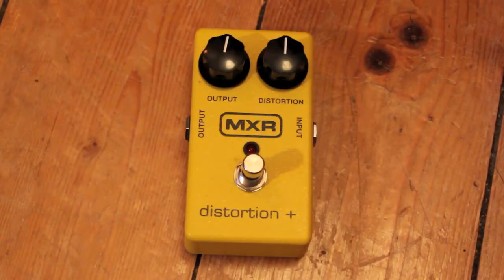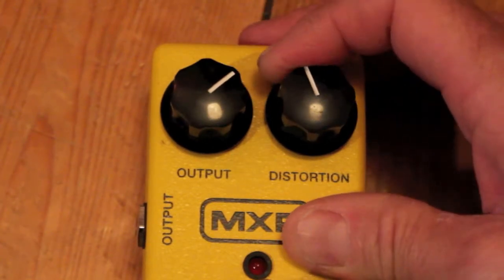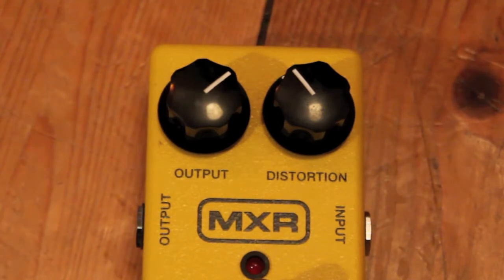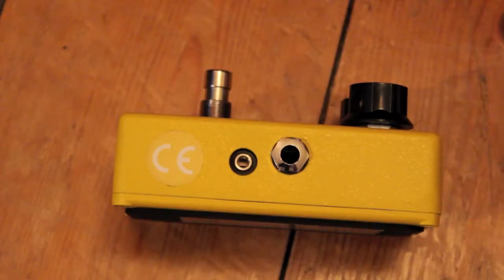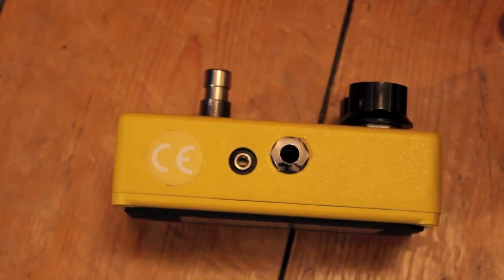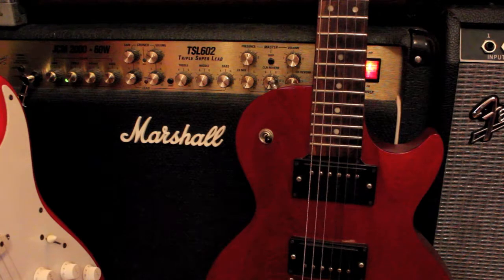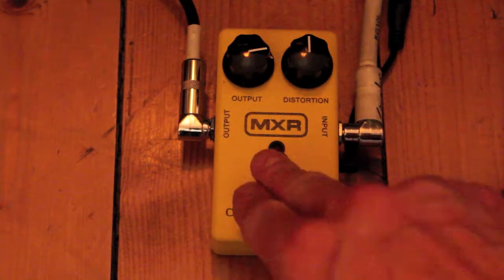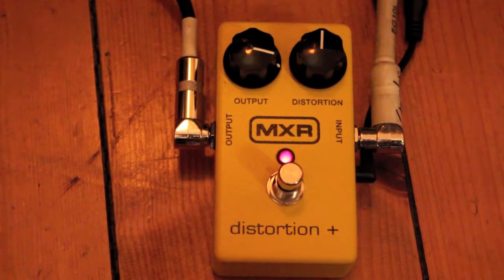MXR DISTORTION +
The classic mild Distortion from MXR!